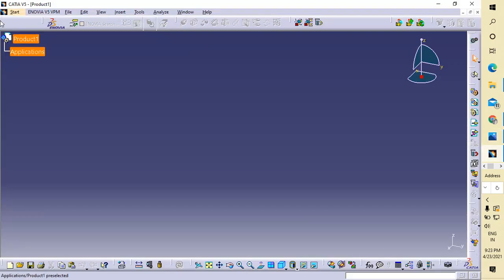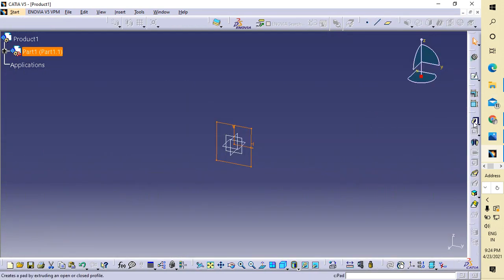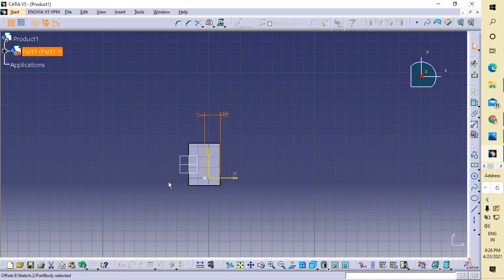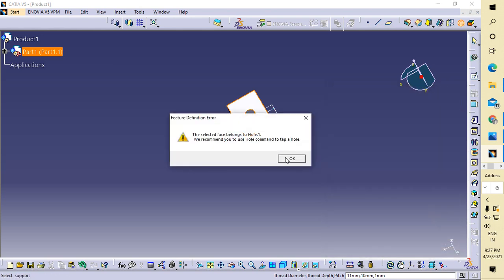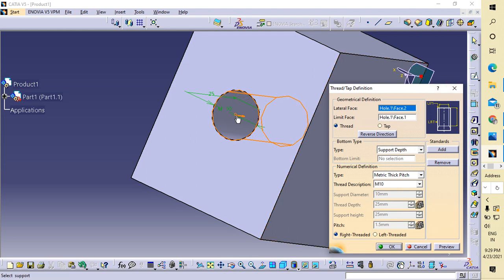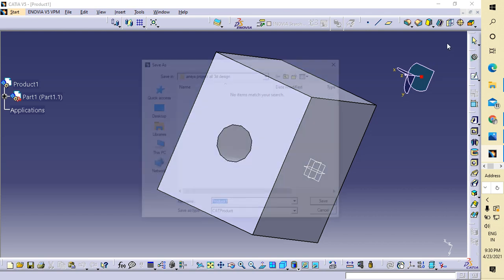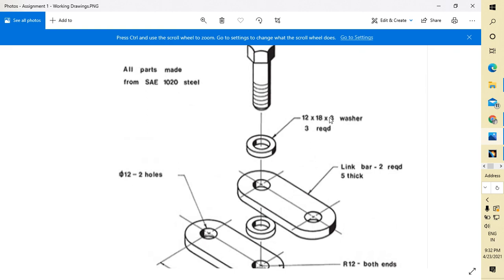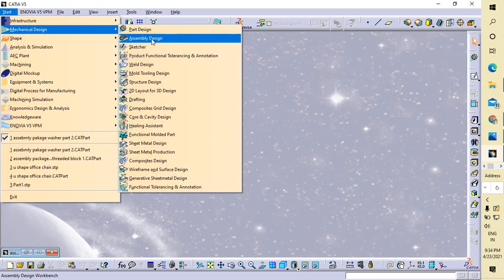Threaded block in Catia for assembly packages lec 3 part 1 and 2 i.e washer and for drafting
in this video lecture we will create the four part that are necessary for assembly purpose and for drafting them after the assembly .